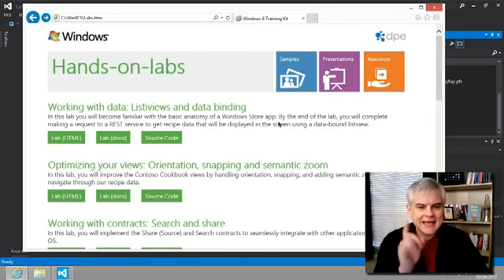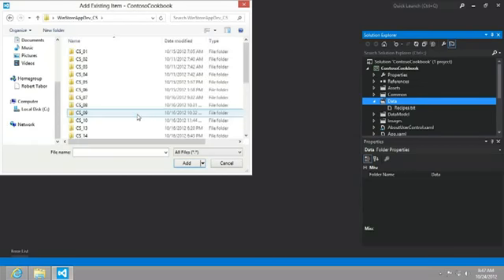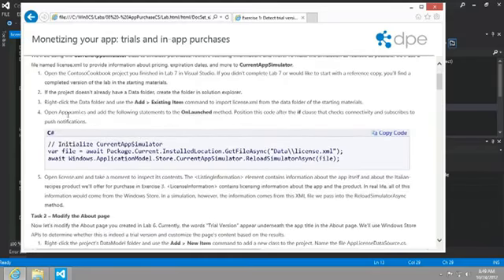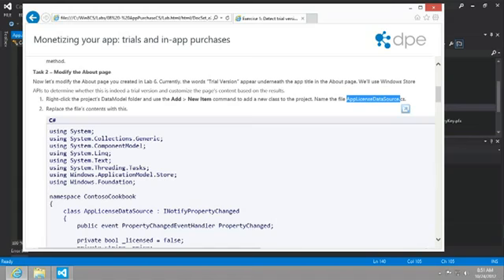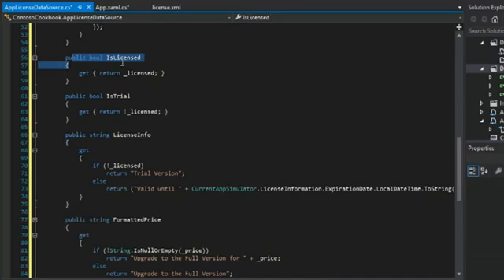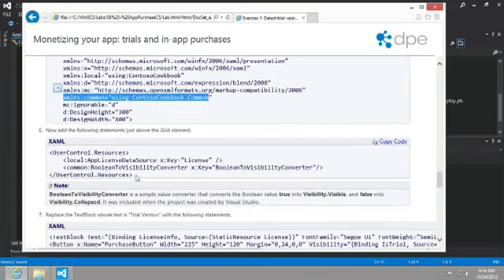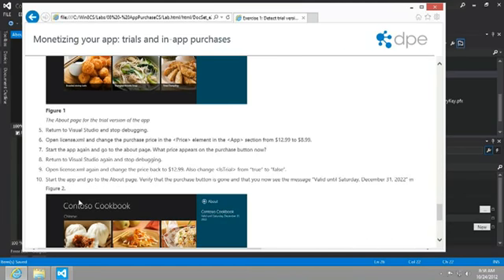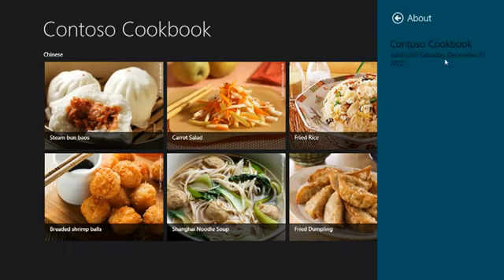Detecting Trial Versions Part 31